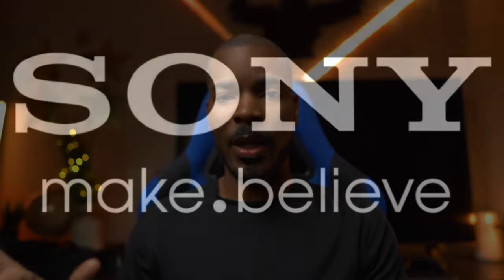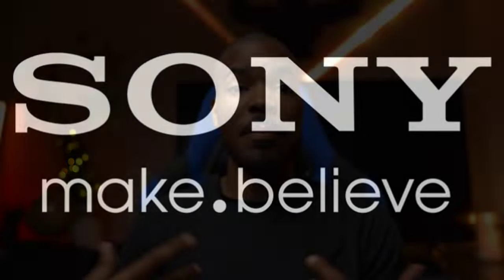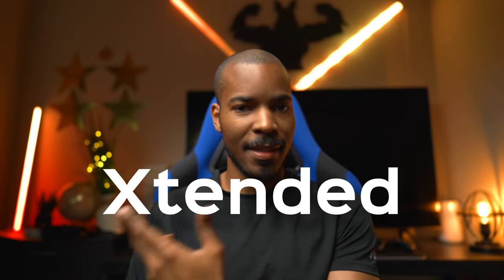Sony "X" and "A" Series Meaning Explained